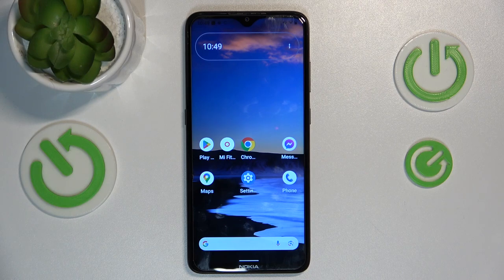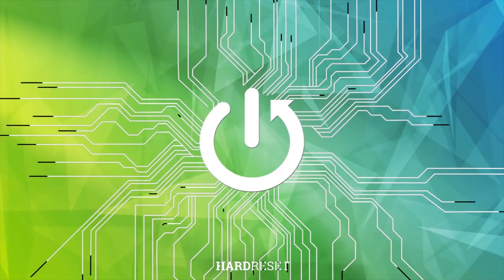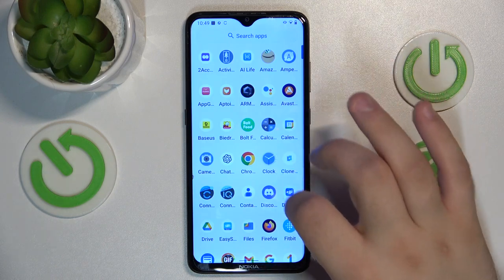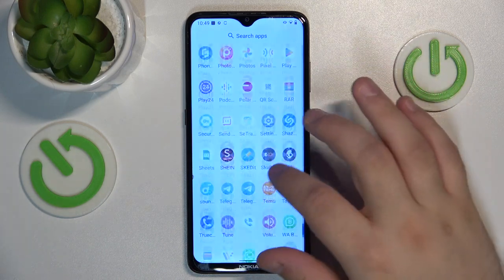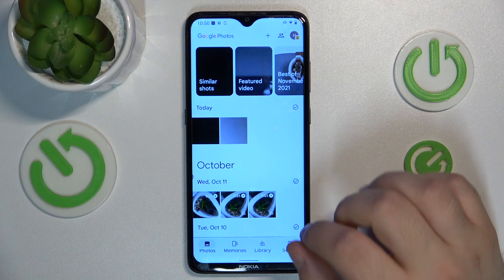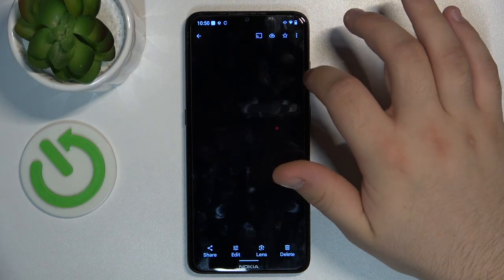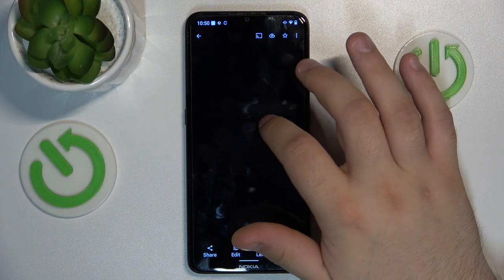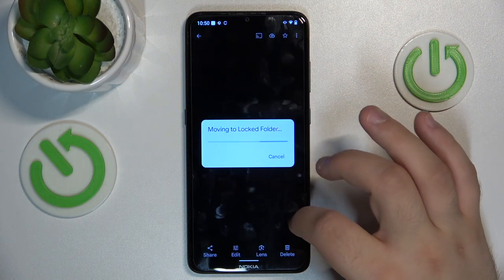How to Hide Photos in Gallery on NOKIA 5.3?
Find out more:
This tutorial is designed for Nokia 5.3 users seeking guidance on how to hide sensitive or private photos within the device's gallery. Keeping certain images private is crucial for many users, and this step-by-step guide will demonstrate methods to discreetly hide selected photos, ensuring they are not easily accessible from the main gallery view on the Nokia 5.3.

How can I hide specific photos in the Nokia 5.3 gallery?
Are there built-in features or settings to conceal photos on the device?
Will hidden photos remain accessible through other apps or file explorers on the Nokia 5.3?
Can I password-protect or secure the hidden photos in the gallery?
How do I access the hidden photos after concealing them on the Nokia 5.3?